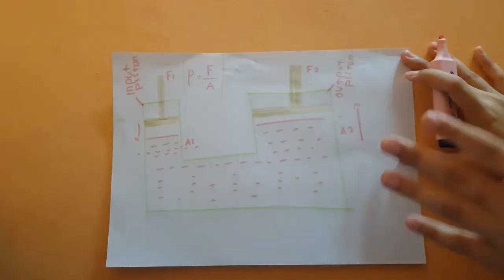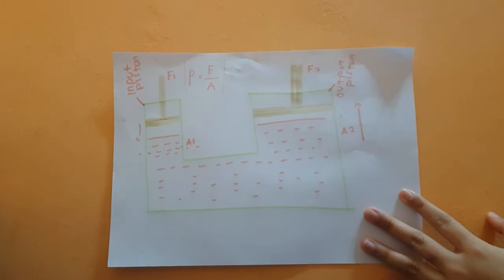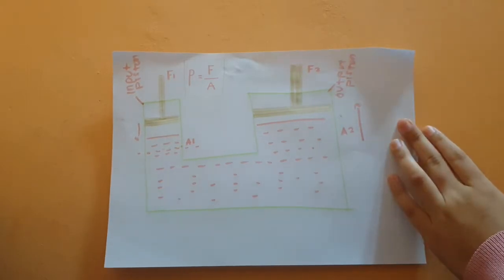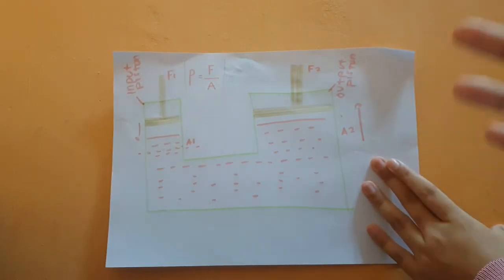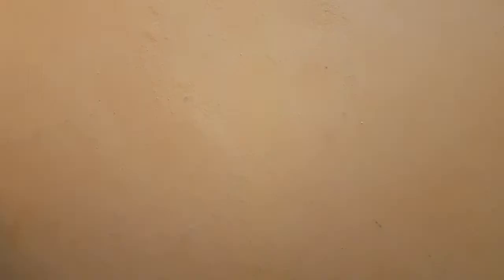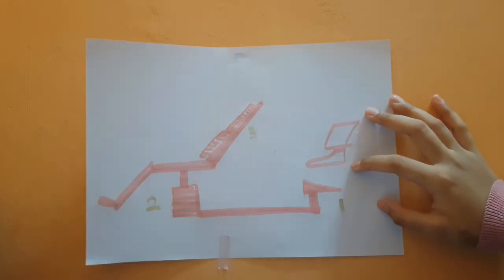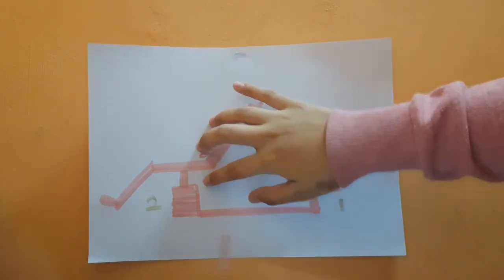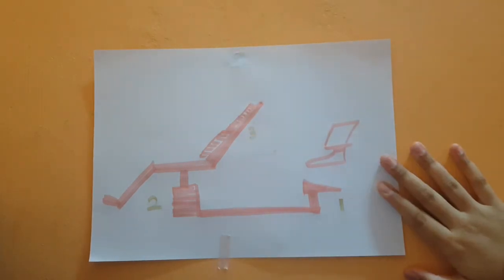HOW DENTIST CHAIR WORKS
NUR HAZIQA AISYA BT KHUZAI
5 Gigih.
SMART Kuantan,
Pahang

Physics KSSM Form 5
2.4 Pascal's principle
Application: Dentist Chair